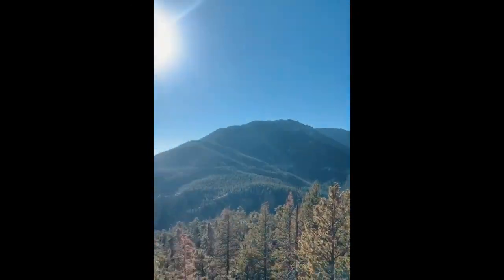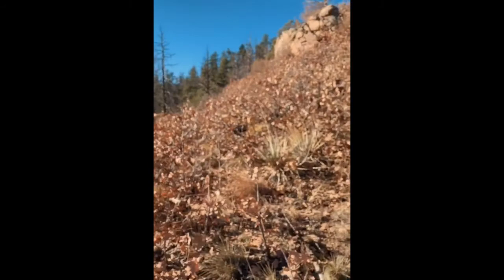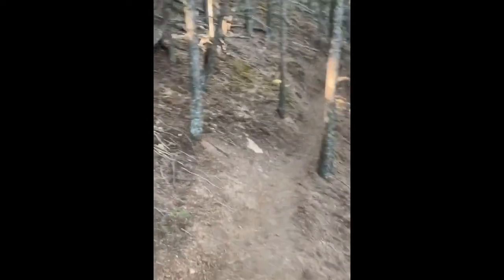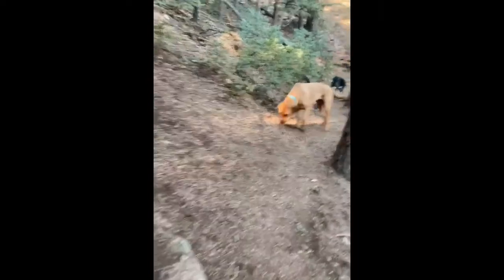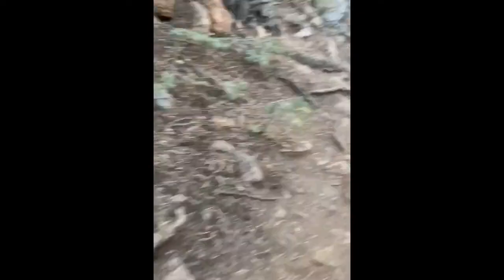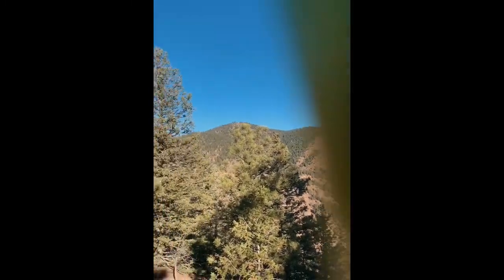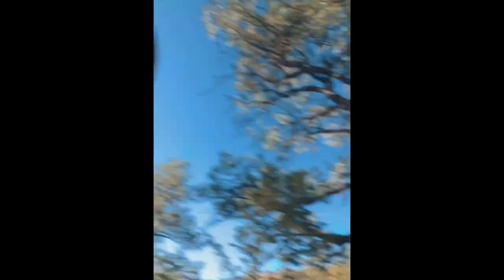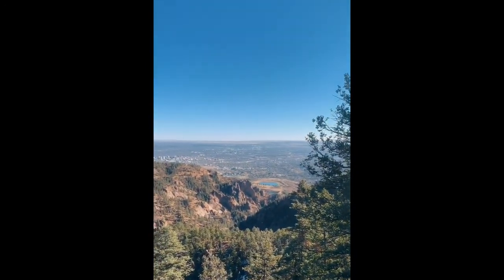Reviewing MT Muscoco Hiking Trail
4 Miles. Elevation Gain 1,292 feet. Type is Out and Back. Great for newer or moderate hikers. 2 hours it took me (slightly above average experience). Has small areas for parking. Start early for sunrise.